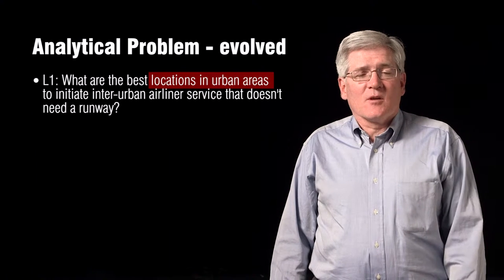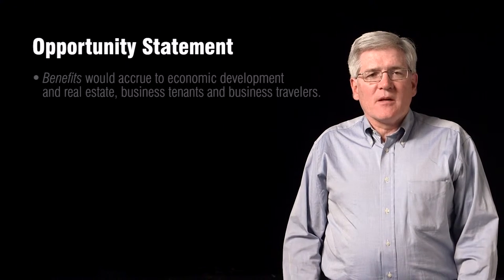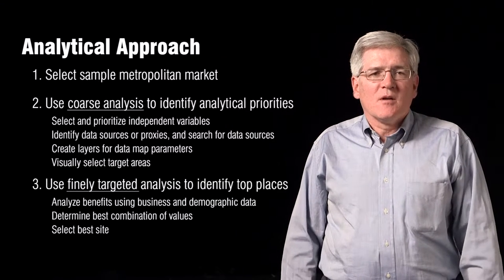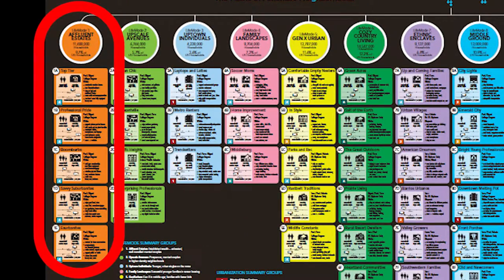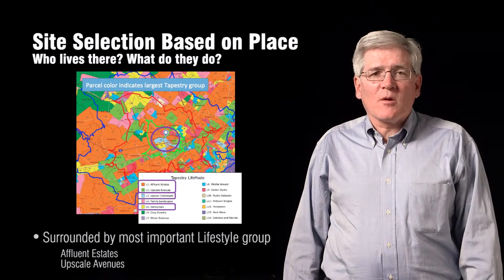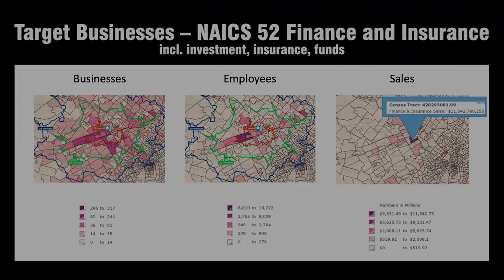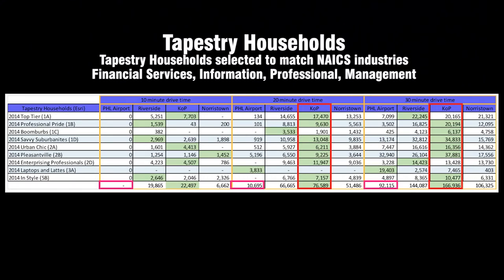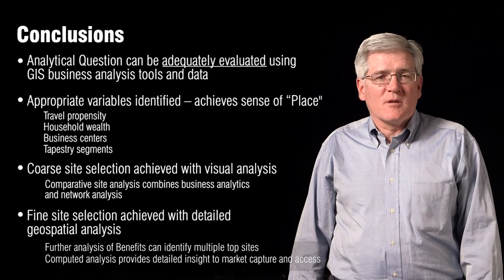L1.07 Rob Williams video